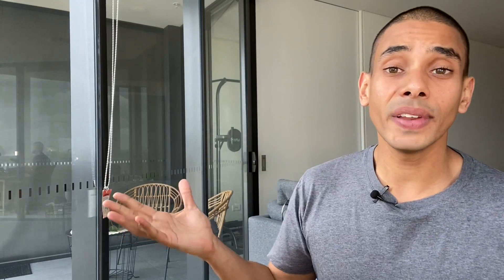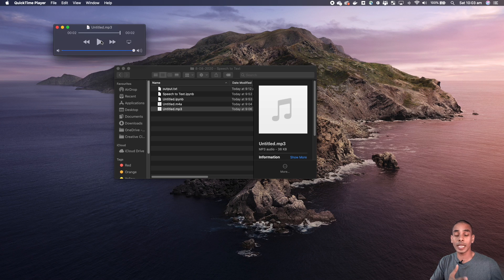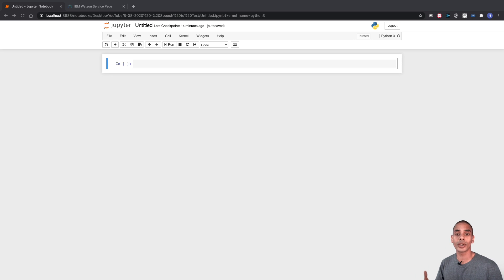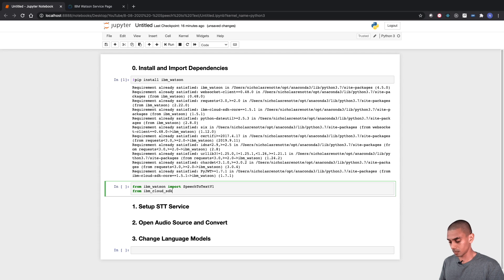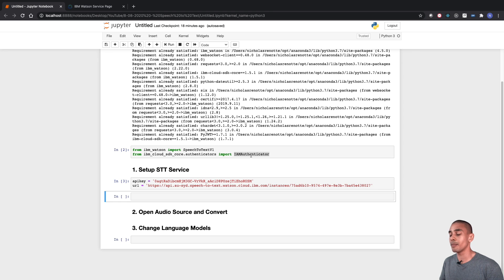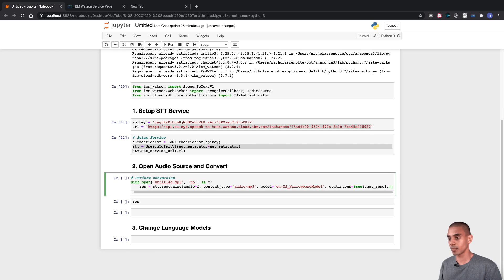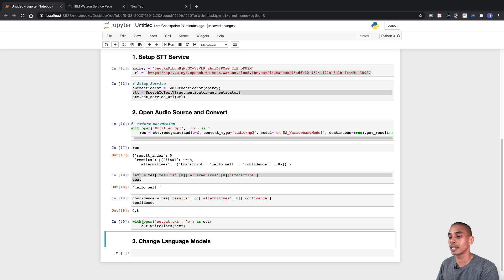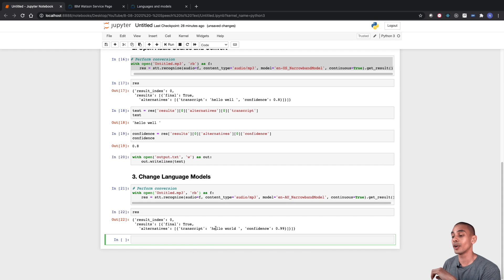Converting Speech to Text in 10 Minutes with Python and Watson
Want to amp up your study notes?

Need to get started with NLP but only have audio files?

Maybe...you can't be bothered transcribing your meeting minutes.

Don't waste your time doing this by hand, you can speed up this process using Watson Speech to Text and Python. In just ten minutes you can have your own speech to text model converting audio files to text. That way you can get the boring stuff out of the way a whole lot faster.

In this video you’ll learn how to:
1. Set up the Watson Speech to Text Service
2. Convert Speech to Text using Python and the Watson API
3. Changing language models to suit your accent or language

Happy coding!
Nick